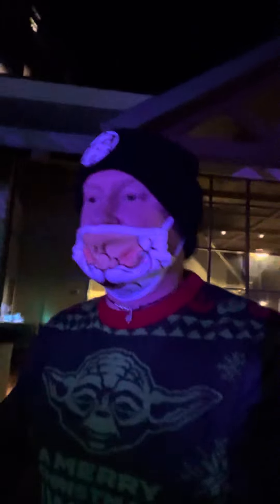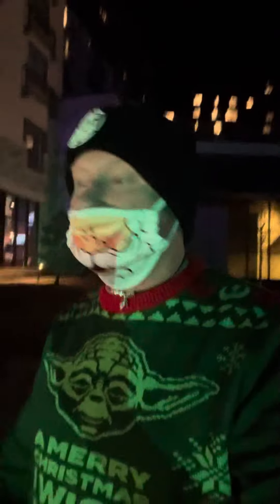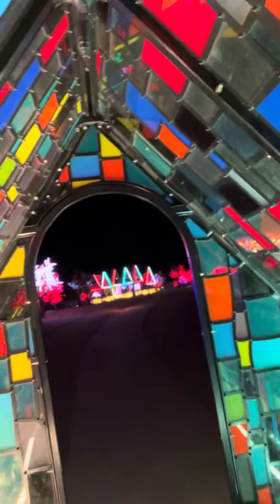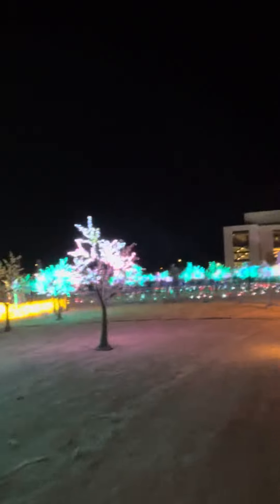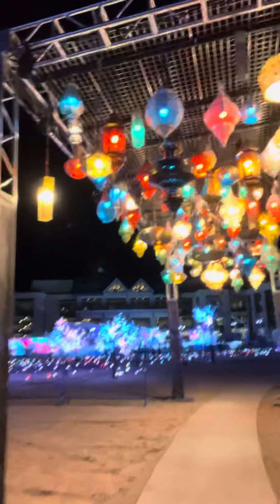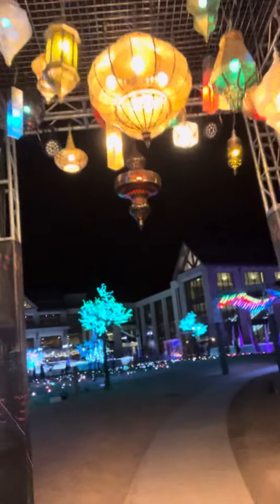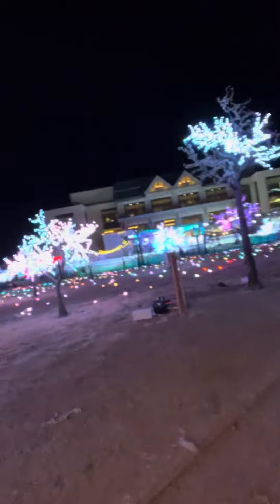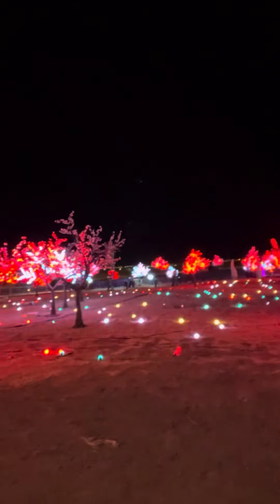Gaylord Rockies resort Aurora Colorado light show￼